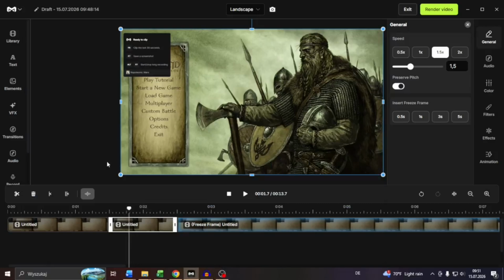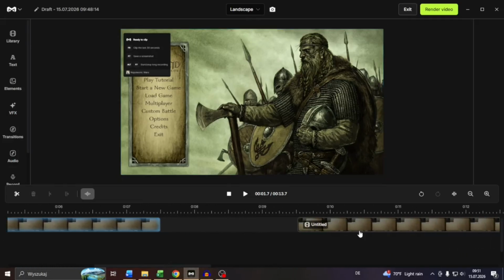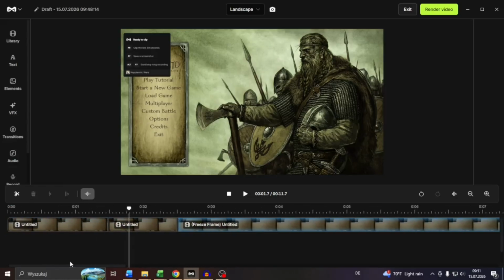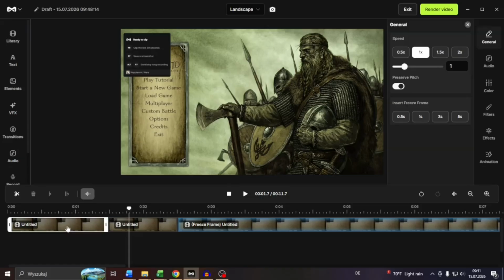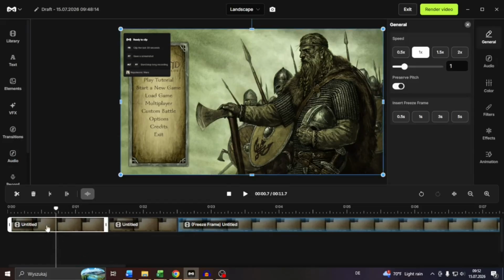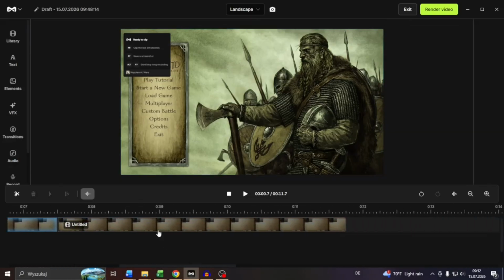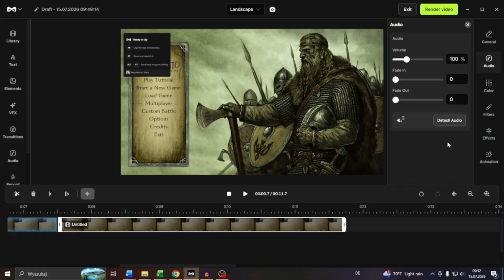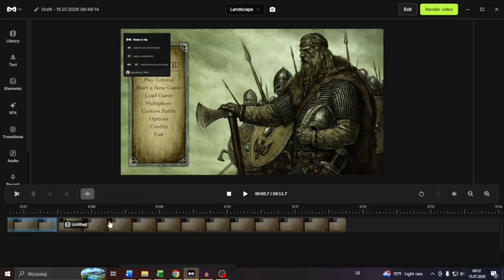How to Remove Audio from Video Recording in Medal.tv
Learn how to remove audio from a video recording in Medal.tv with the built-in editing options.